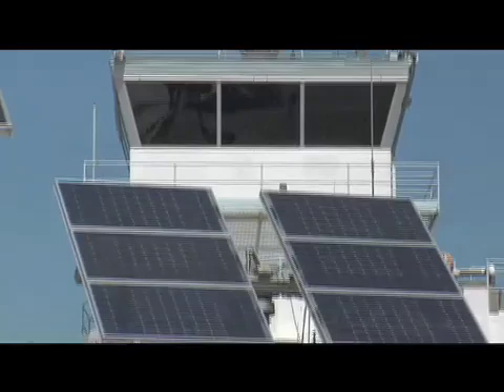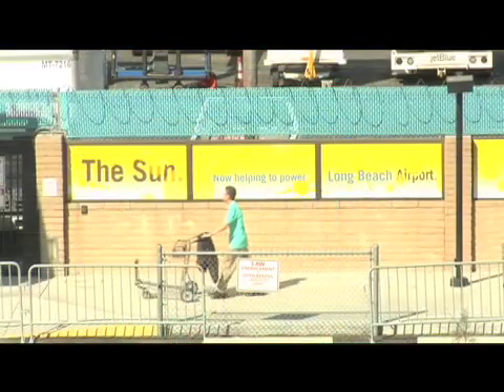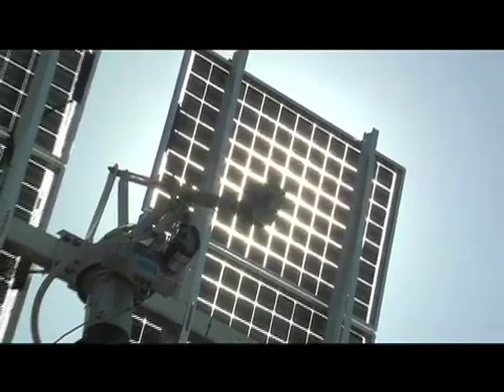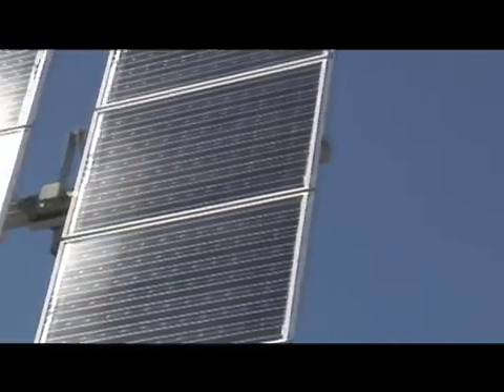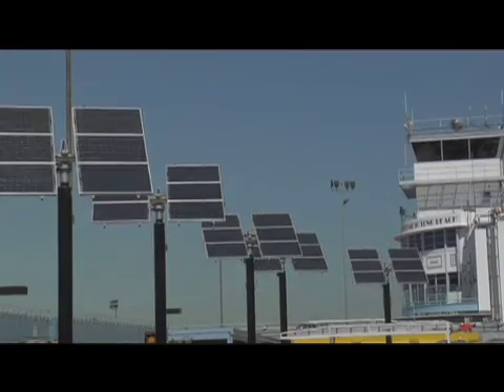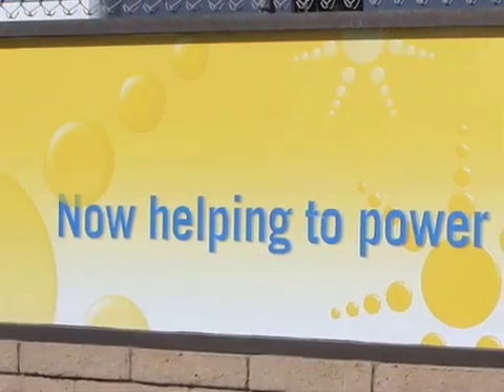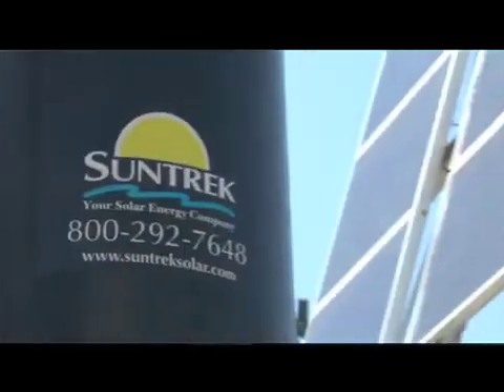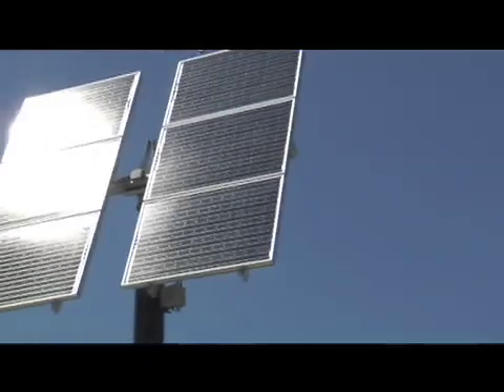Solar at Long Beach Airport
Solar Case Study: An amazing story of how people and organizations worked together, within an extremely short time-frame, to build something positive and powerful for the environment.